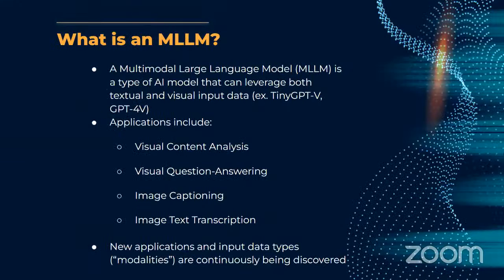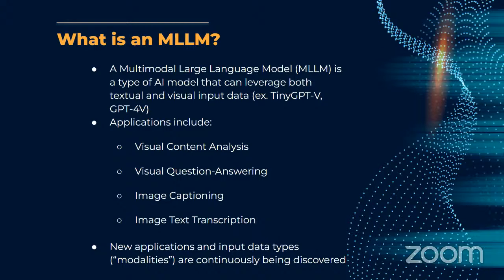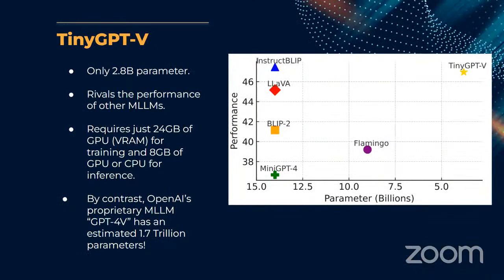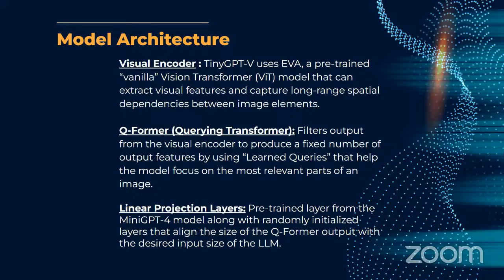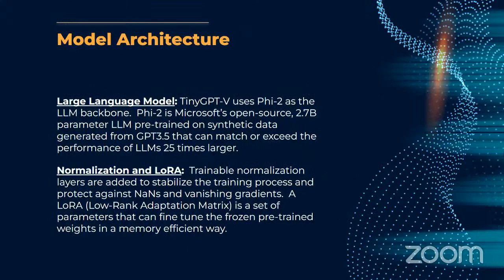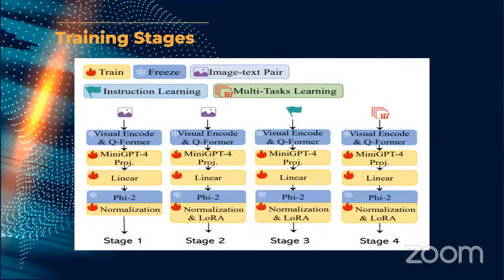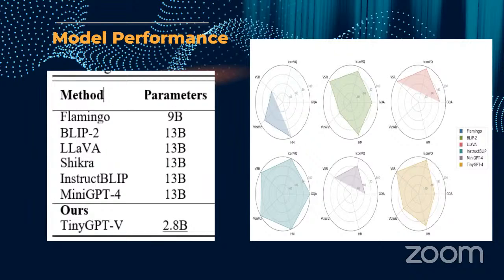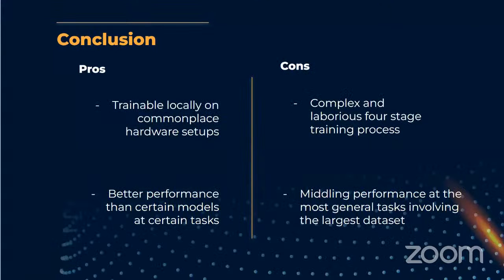Fellowship: TinyGPT-V: Efficient Multimodal Large Language Model via Small Backbones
Paper by: Zhengqing Yuan, Zhaoxu Li, Lichao Sun

The era of advanced multimodal learning has ushered in significant advancements with models like GPT-4V, blending language and visual elements seamlessly. However, the proprietary nature and high computational demands of these models pose barriers to widespread adaptation and innovation. Enter TinyGPT-V, an open-source Multimodal Large Language Model (MLLM) that stands at the forefront of computational efficiency and accessibility.

TinyGPT-V is built on the Phi-2 architecture, integrating a potent language backbone with state-of-the-art pre-trained vision modules from BLIP-2 or CLIP. This model, with its 2.8 billion parameters, is optimized for performance on standard computing resources, requiring just a 24G GPU for training and an 8G GPU or even a CPU for inference. A distinctive feature of TinyGPT-V is its quantization process, making it uniquely suited for deployment and inference tasks across a variety of devices with at least 8G of memory.

This groundbreaking model opens new avenues for developing cost-effective, efficient, and high-performing MLLMs, broadening their practical applications in numerous real-world settings. TinyGPT-V represents a novel approach in the design of multimodal large language models by leveraging smaller, more efficient backbones. The source code and training weights for TinyGPT-V are available on GitHub and HuggingFace, inviting further exploration and innovation within the community.

For more details and to access our resources, respectively.